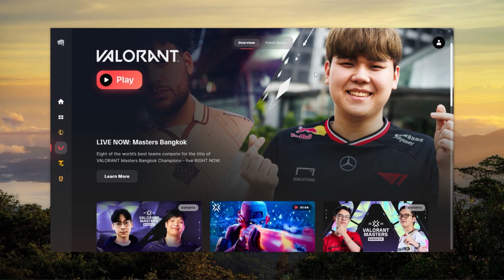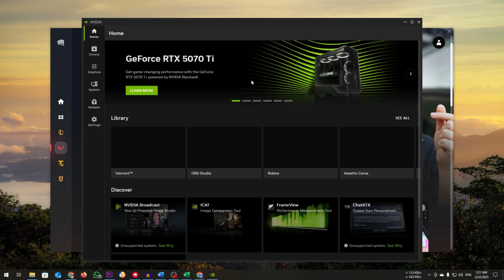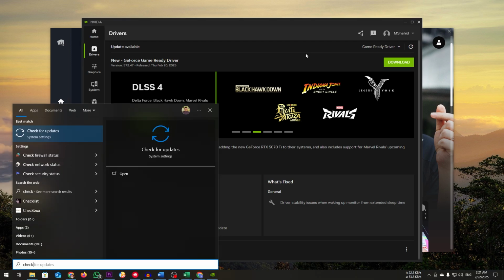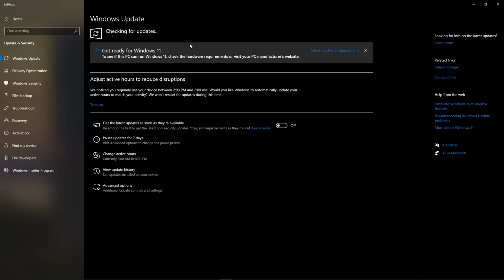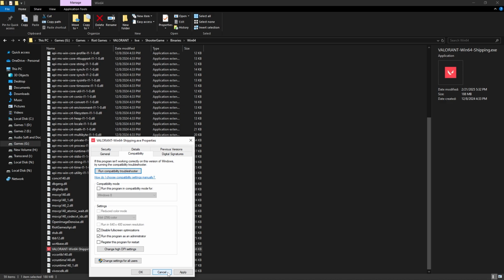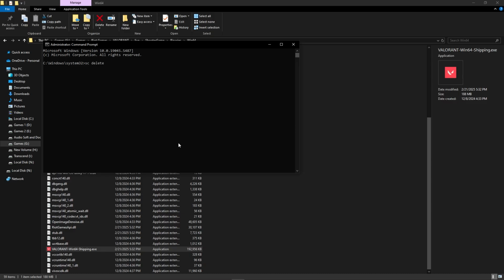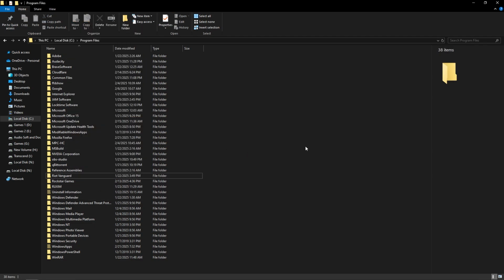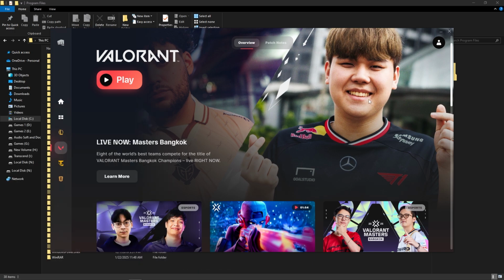Fix Valorant Stuck on Loading Screen | Quick & Easy Solutions!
In this video, we’ll show you how to fix the Valorant stuck on loading screen issue with quick and effective solutions. Whether you're facing infinite loading, black screen, or crashing at startup, these troubleshooting steps will help you get back in the game! 💻

Watch till the end and get back to winning rounds!